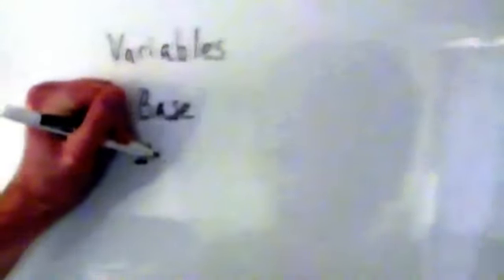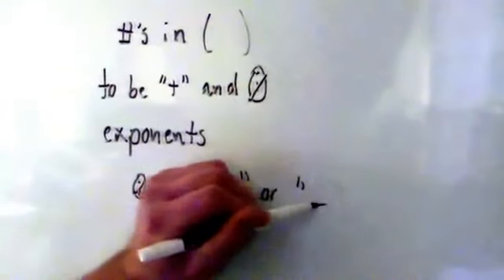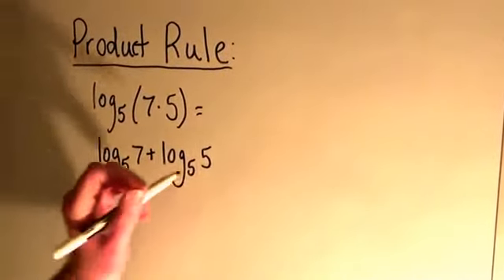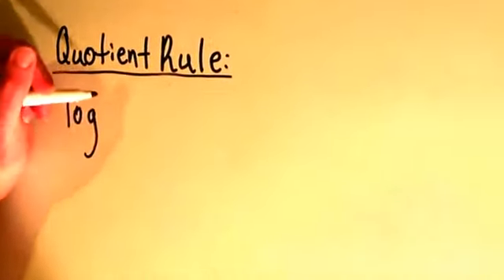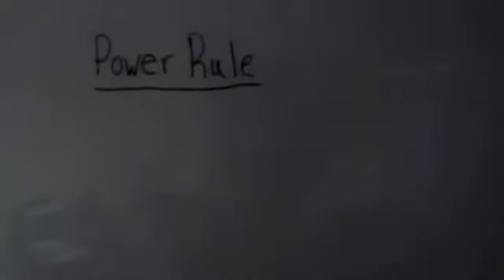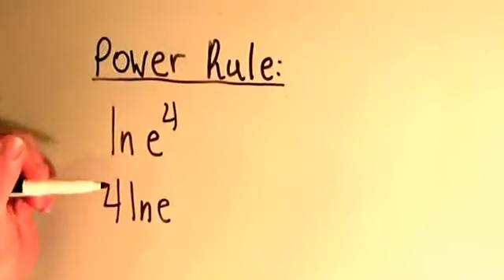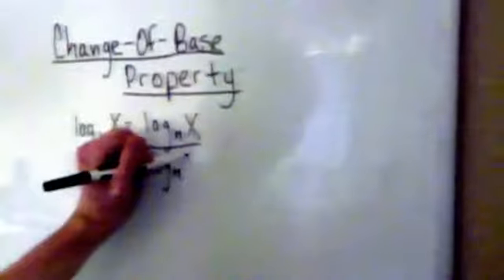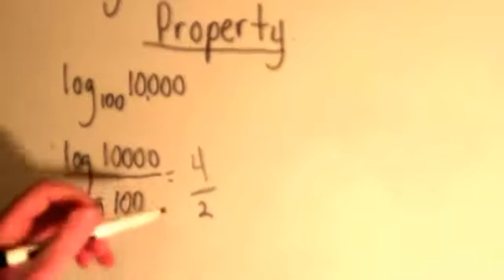Logarithmic Properties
Lecture on Logarithmic Properties - Product, Power, Quotient Rules, Change-of-Base Property